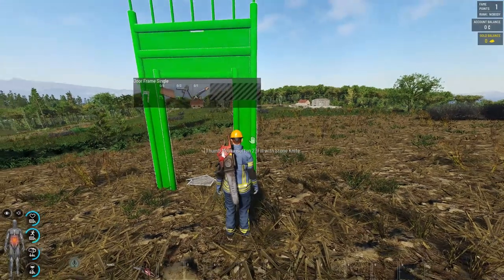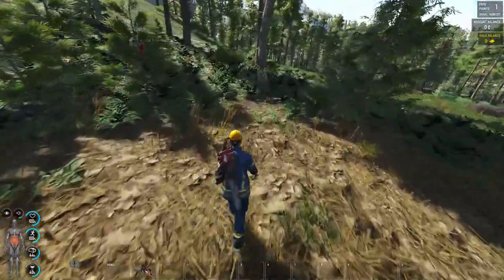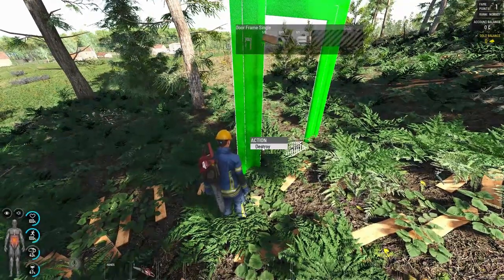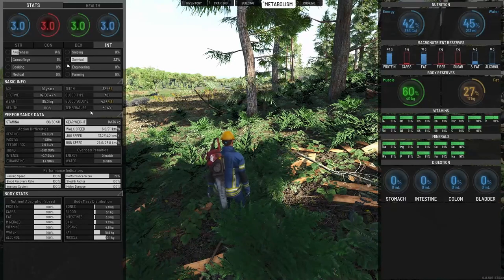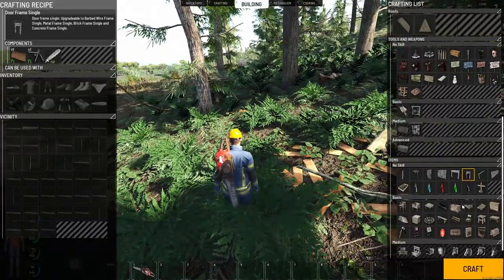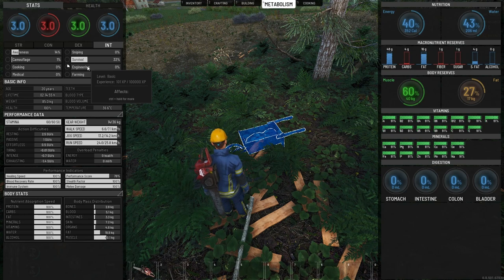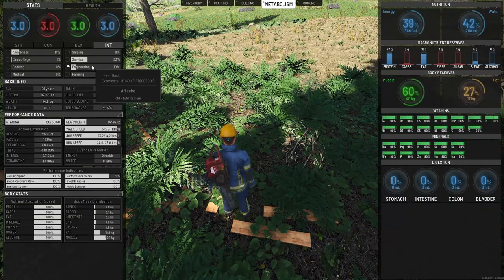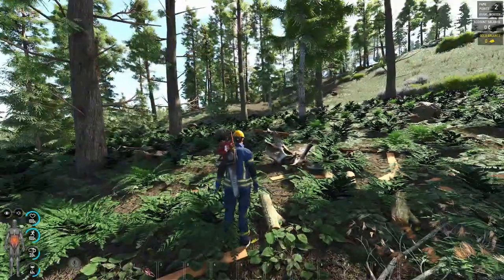scum 0.9 Engineering is easy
Tips how to level up Engineering skill